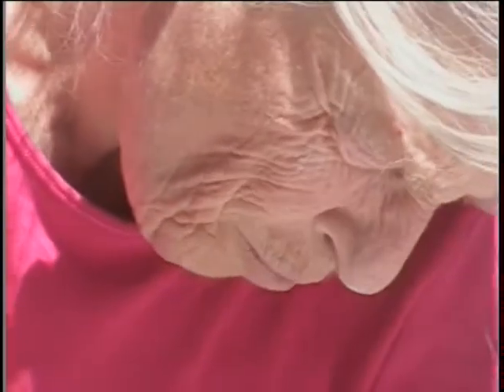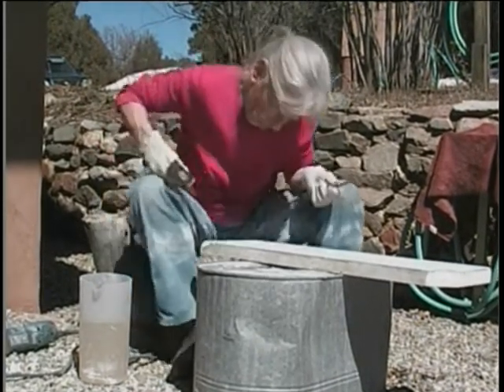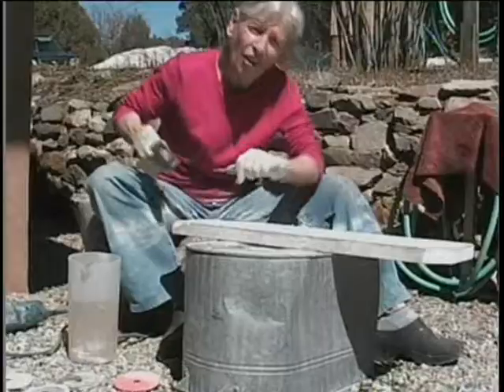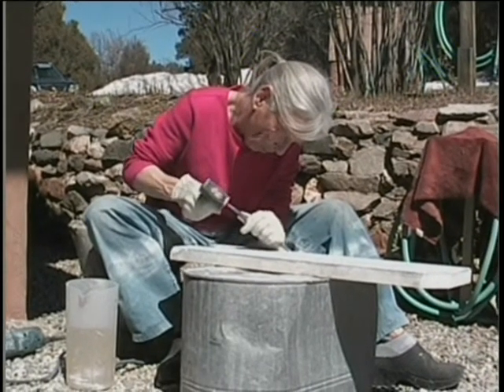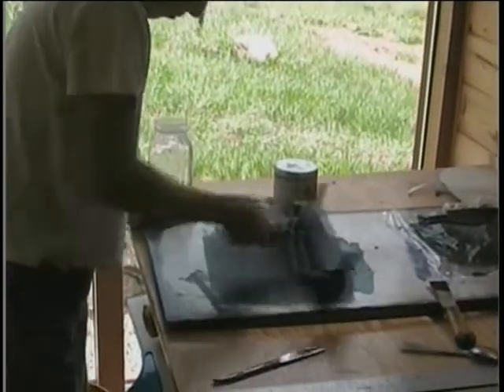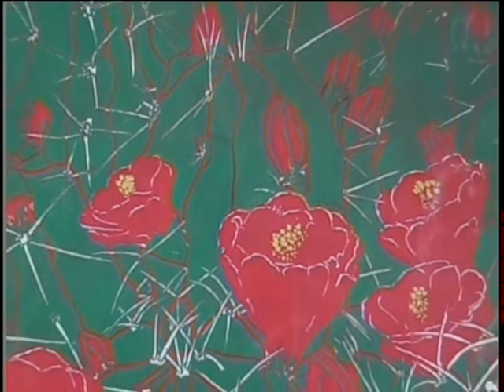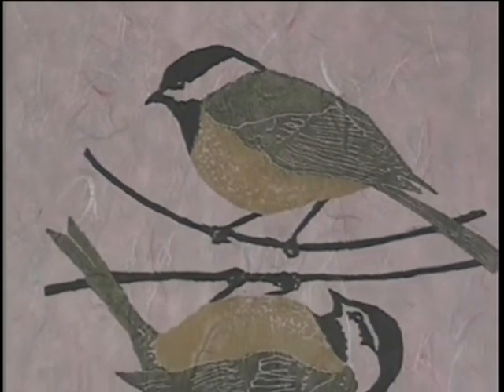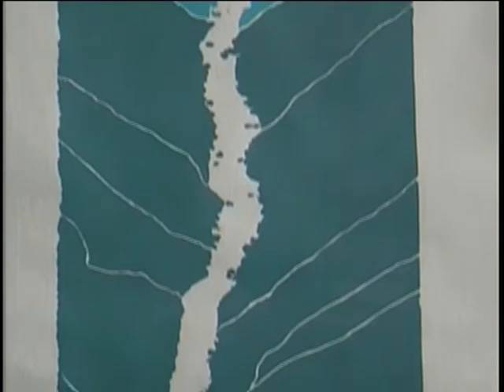Harriet Greene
A preview of the upcoming Perspective5 Art Show at Stables Gallery Taos, NM - October 3-12, 2008.